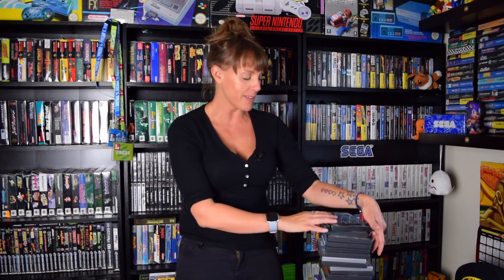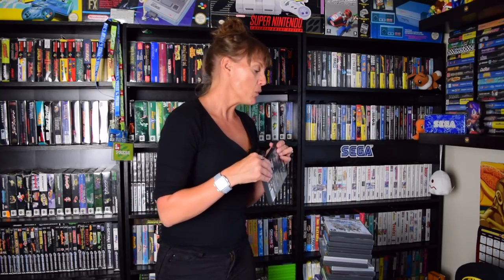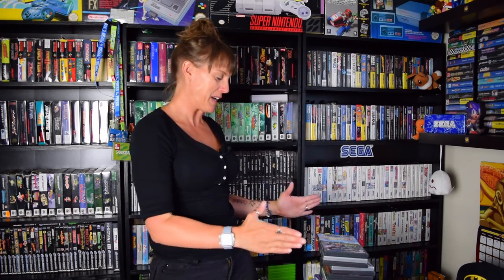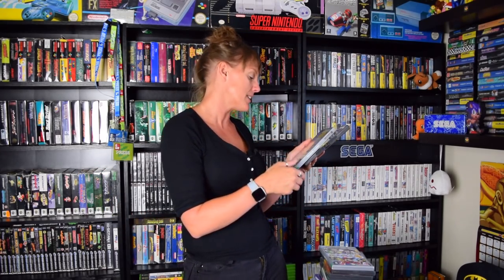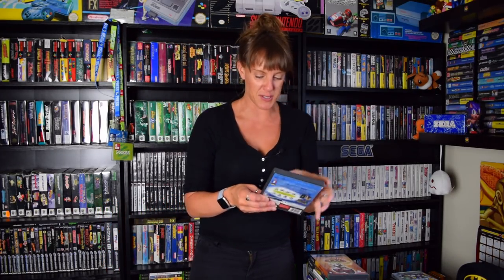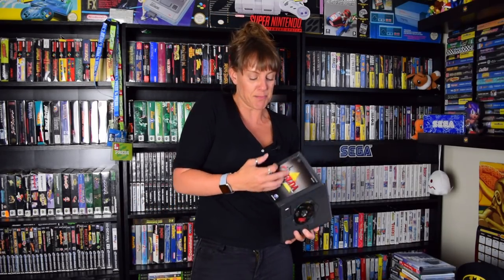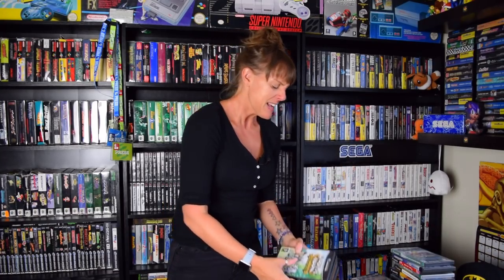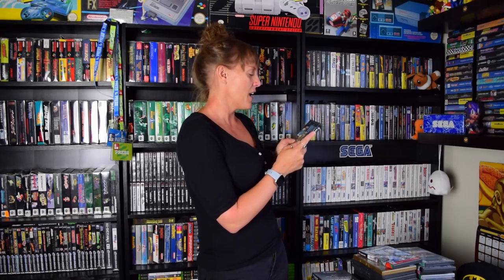(NEW) RAD Game Cube Game Collection OR not?? | TheGebs24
RAD Game Cube Game Collection OR not?? In this video I show you my PAL and Japanese Nintendo Game Cube Games. Like the Game Cube? Enjoy.

The Nintendo GameCube (commonly abbreviated as GameCube, model number: DOL) is a home video game console released by Nintendo in Japan and North America in 2001 and Europe and Australia in 2002. The sixth-generation console is the successor to the Nintendo 64. It competed with Sony's PlayStation 2, Microsoft's Xbox and Sega's Dreamcast.

Like video games? You're in the right place. I give you everything from MASSIVE retro game hunts to live streams. With over 2.5K video games and 50 games consoles TheGebs24 has it all.